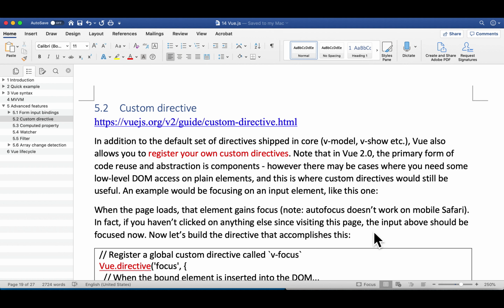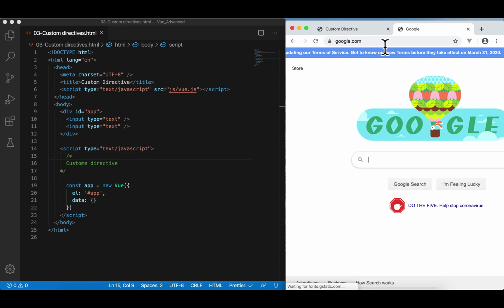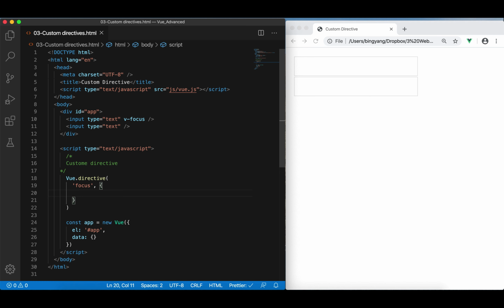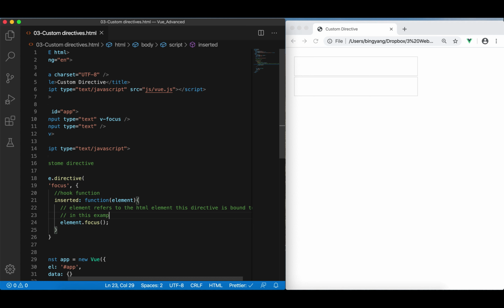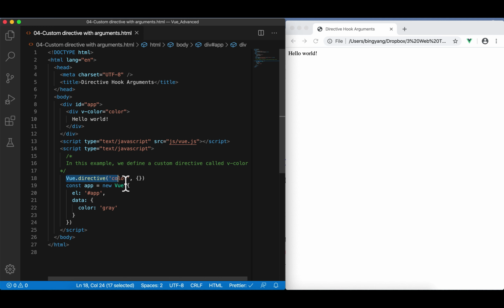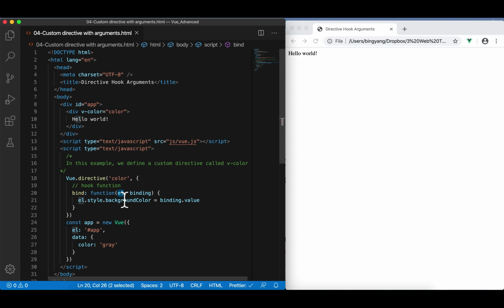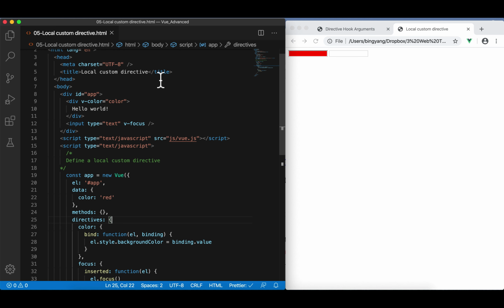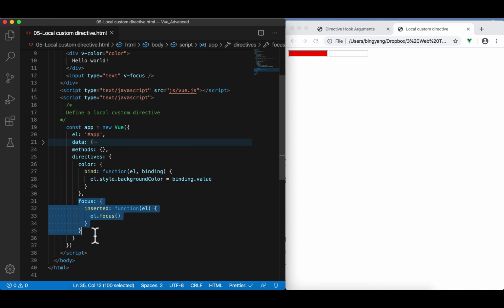18 Custom Directives